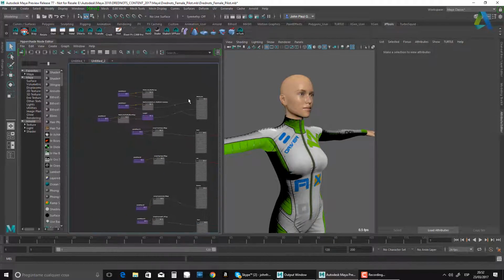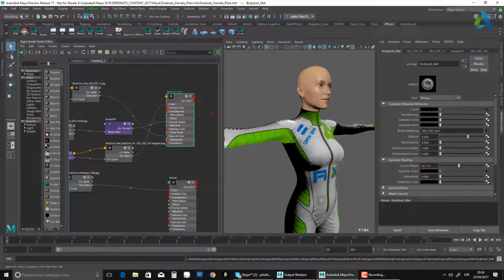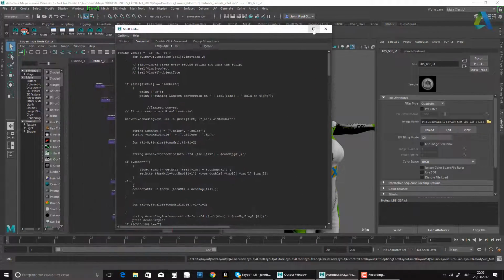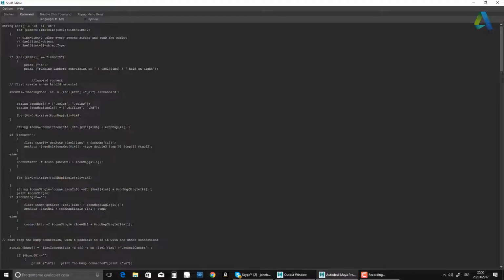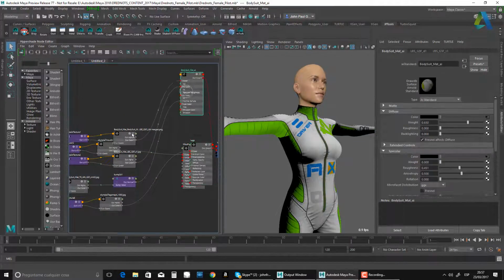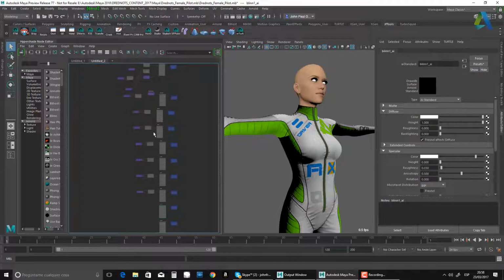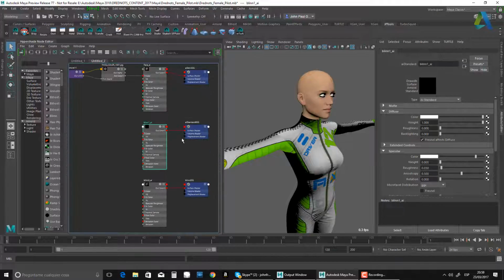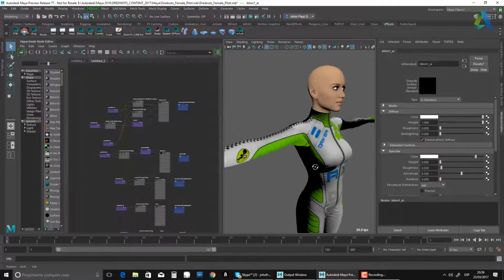Maya Shaders to Arnold Ai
In this 5 minutes Tips and Tricks video John Paul Giancarlo will show you how to convert multiples Maya Shaders to Arnold Shaders taking advantage of our Autodesk community Area to find specific Mel scripts and use them in your daily tasks.